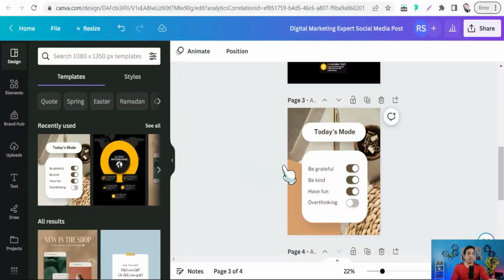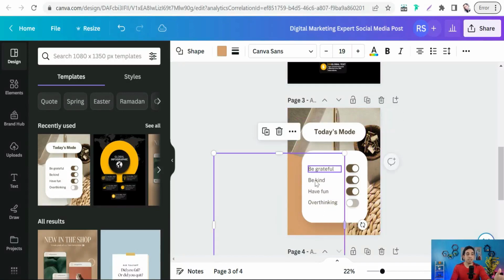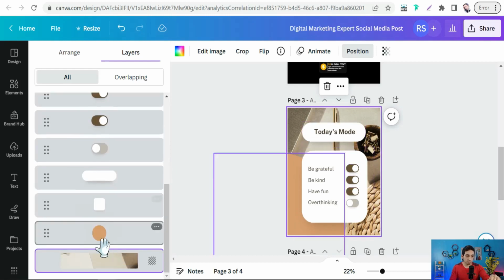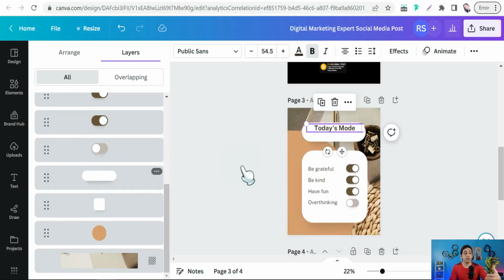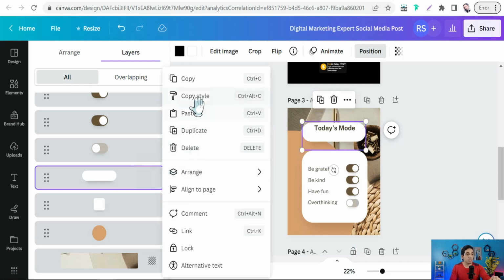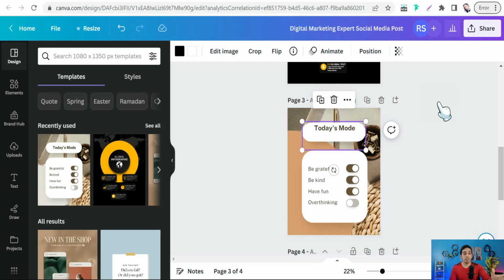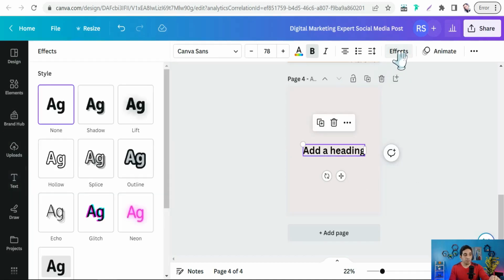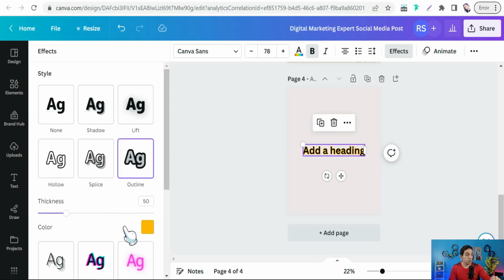New Canva Features that Would Blow Your Mind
. Most of you don't know about these amazing NEW Features on Canva for your business whatever it is ,  these amazing tricks enable you to leverage canva in making social media posts, POD Designs, affiliate marketing and etc .